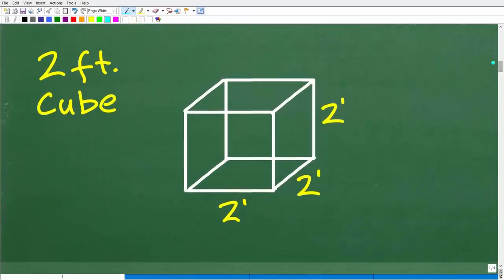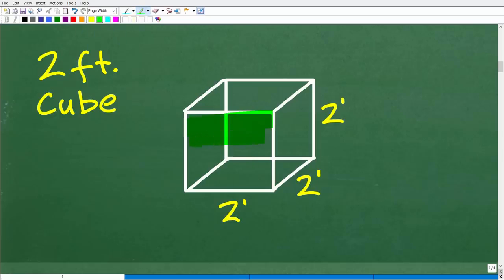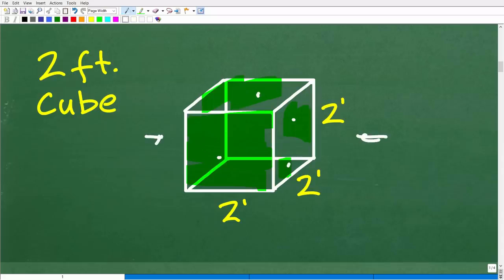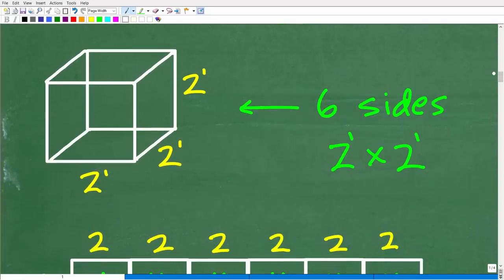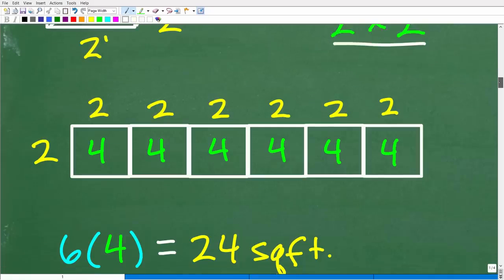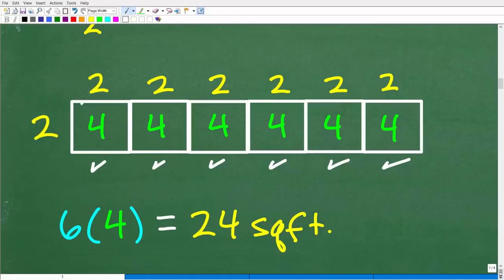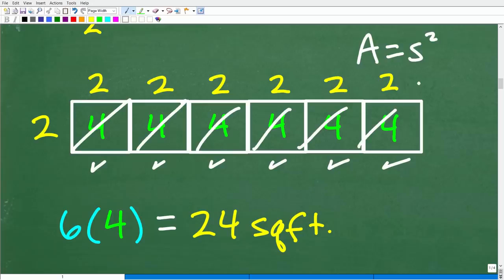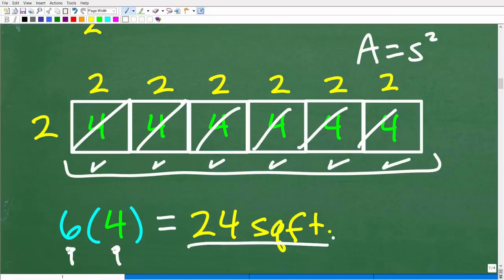Surface Area of a Cube - Step by Step Quick Review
How to find the surface area of a cube.

• HOMESCHOOL MATH
• COLLEGE MATH